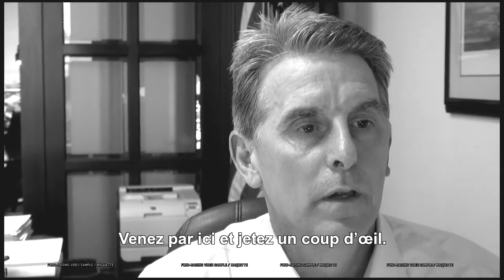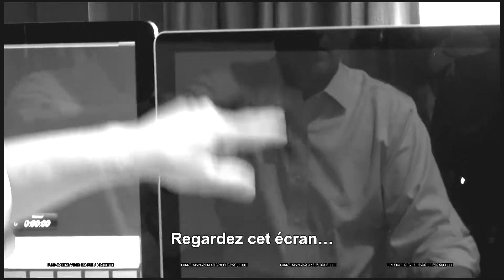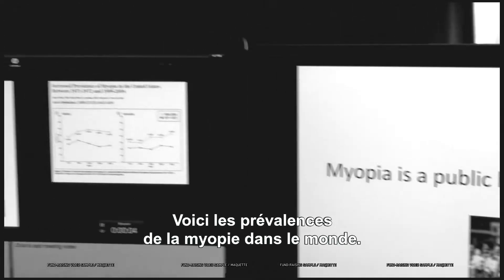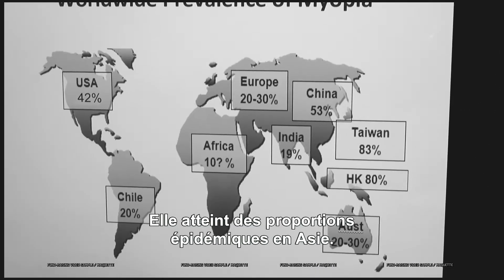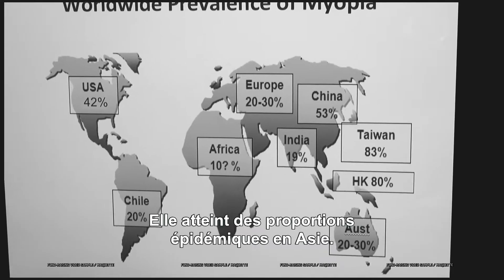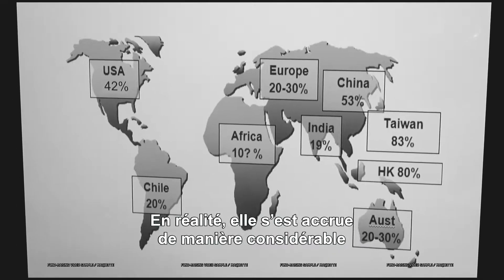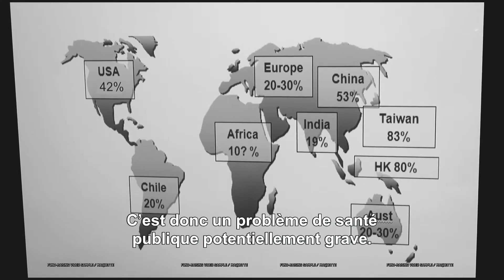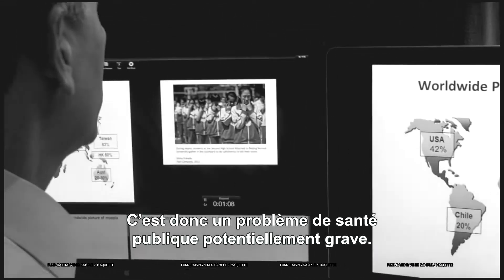LOSING SIGHT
Myopia is NOT a benign condition.
Today 86% of young people in China, Taiwan, Hong Kong and Japan are nearsighted. In South Korea 96.5% of young males screened for the military conscription are myopic. Estimates among Singaporean youth are as high as 90%.
By contrast, the overall rate of myopia in Europe and the U.K. is about 35%. In the USA 45% are nearsighted – but in the last 10 years these numbers have risen so precipitously that it is now considered a critical health issue.
One cannot overstate the magnitude of the potential public health crisis exponentially rising in some of the most economically progressive and best-educated populations in the world and exposing today’s youth to debilitating loss of eyesight.
Searching for answers with vision scientists around the world, filmmaker Jane Weiner's upcoming new documentary explores the whys and wherefores of this burgeoning worldwide epidemic.